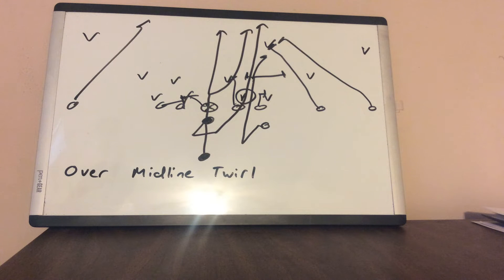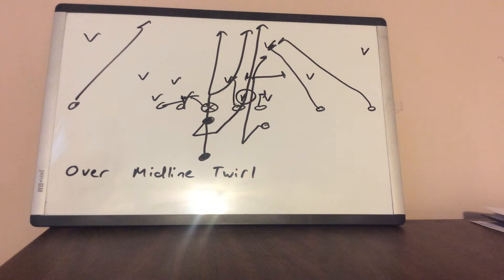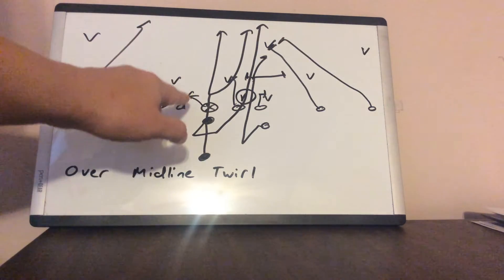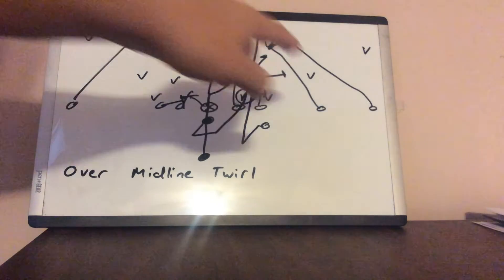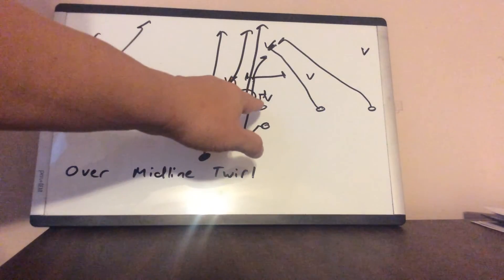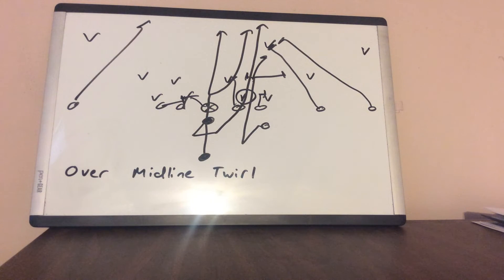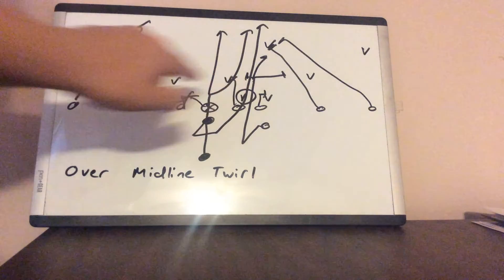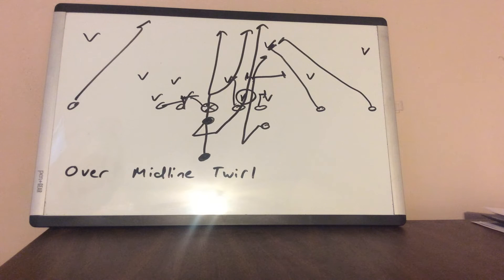Running Midline Twirl from the Over Formation